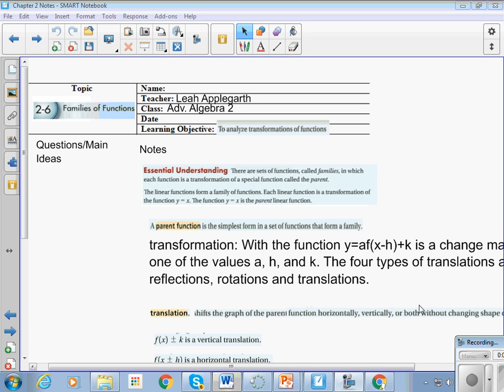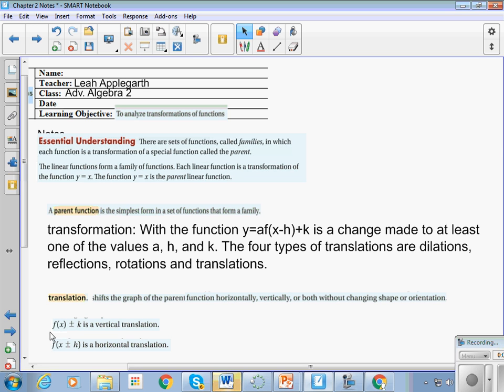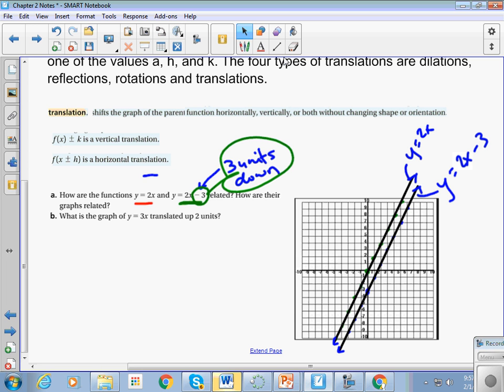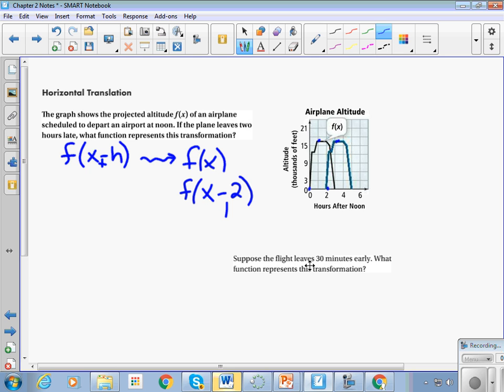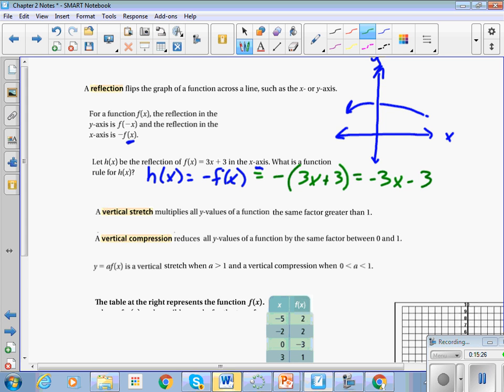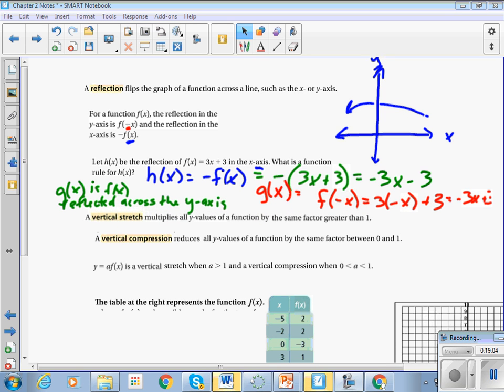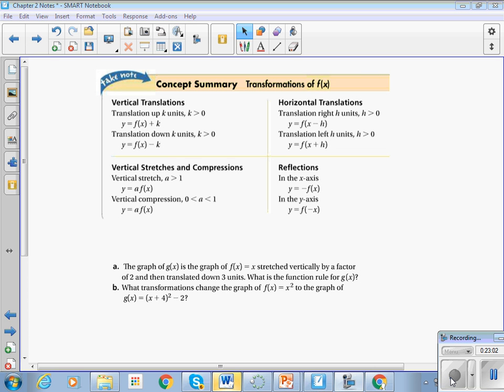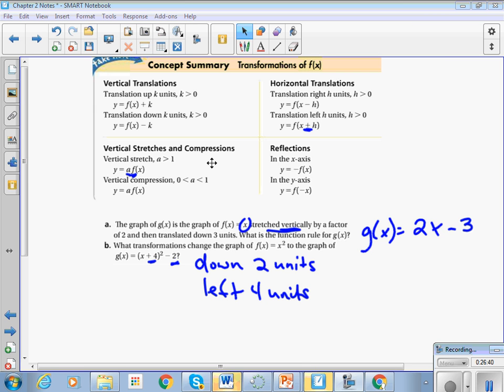Algebra 2 Section 2-6 Transformations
Transformations: Vertical and horizontal shifts, Vertical stretch and compression, x and y axis reflections